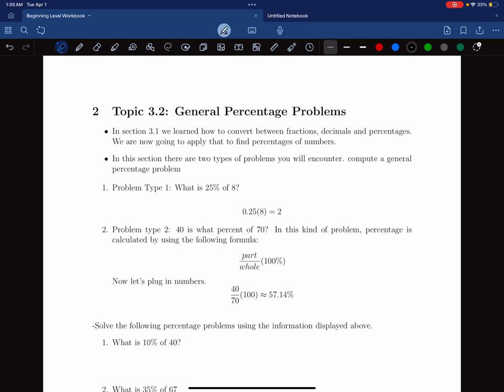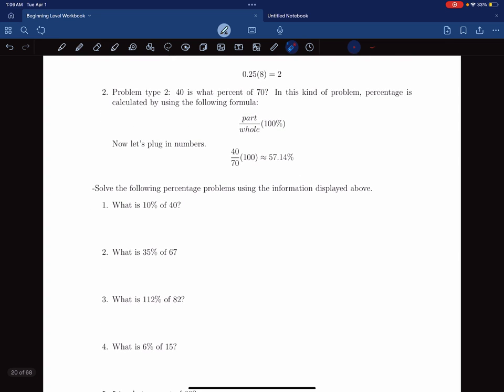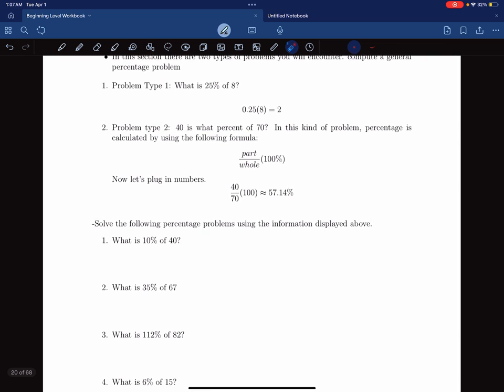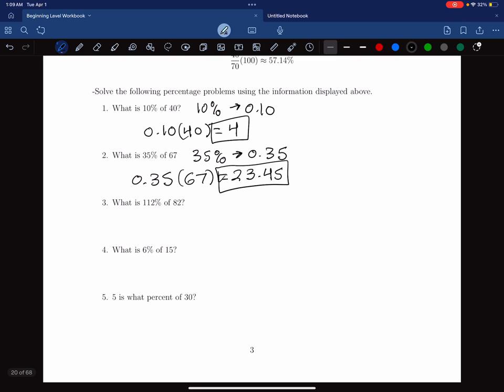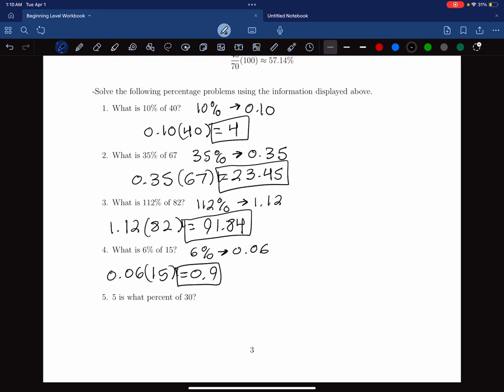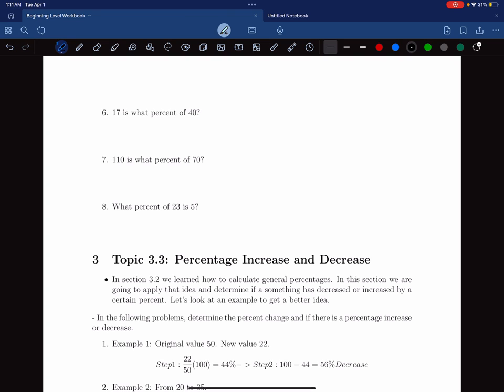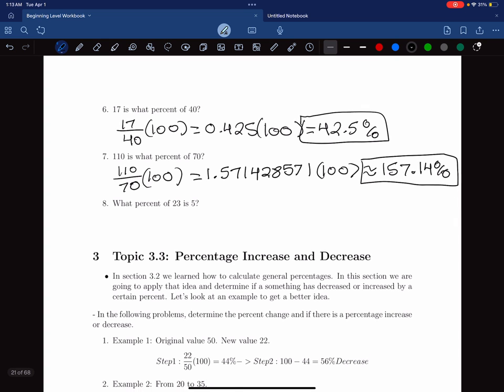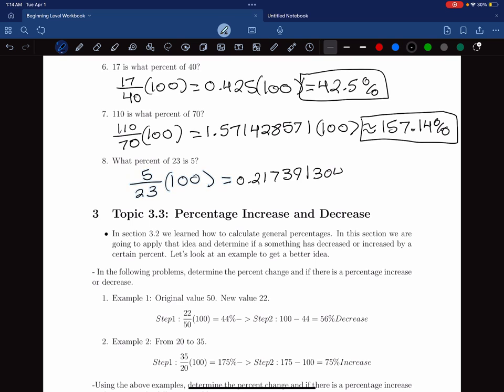3.2: General Percentage Problems